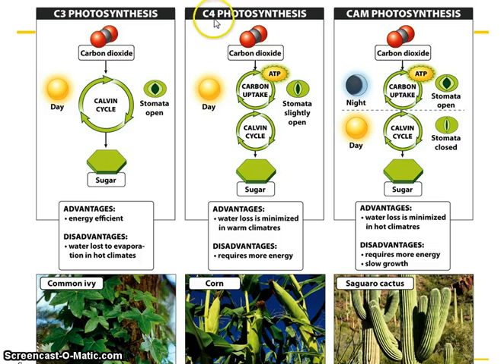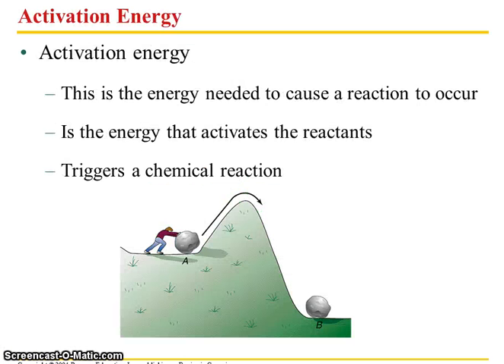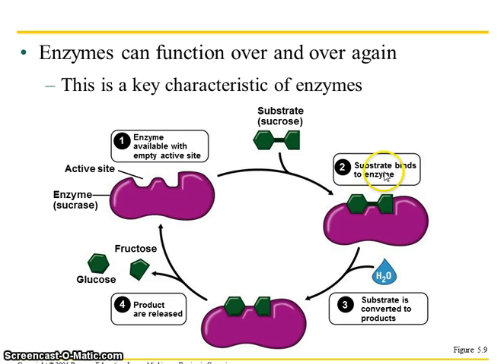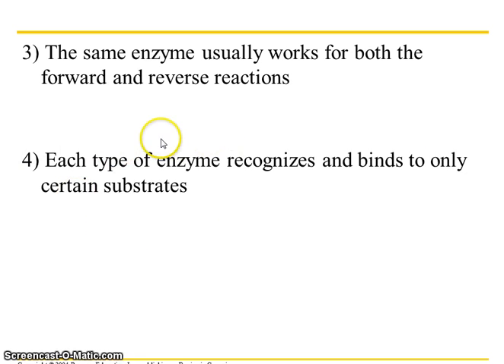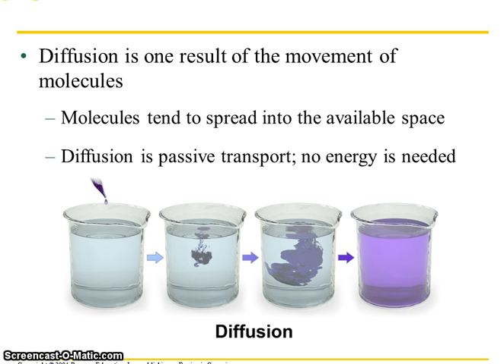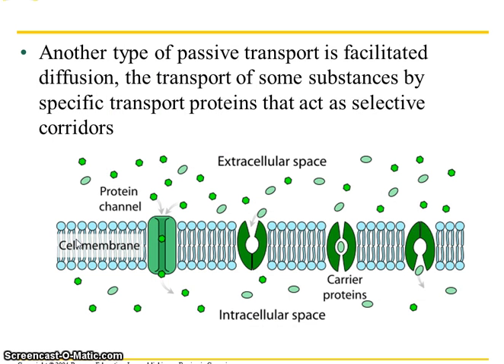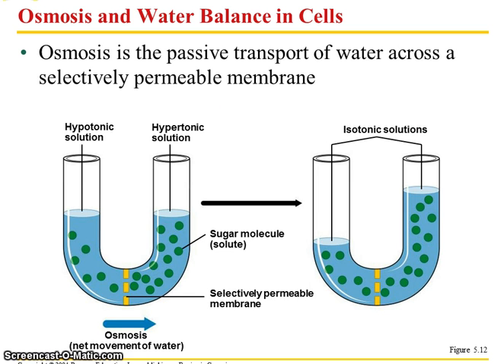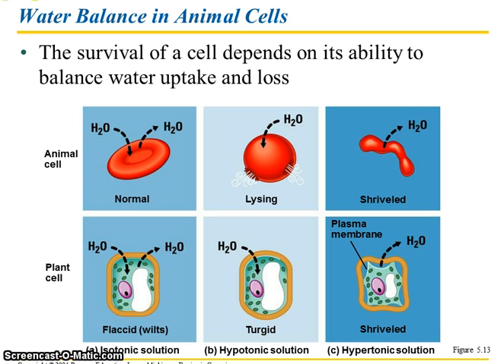Bio 112 Chapter 5 (Part 2): The Working Cell